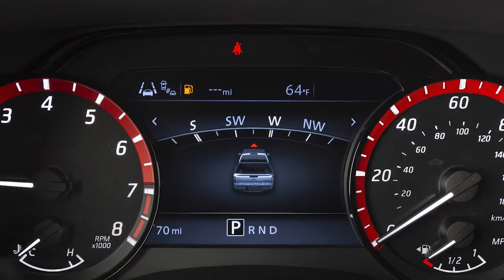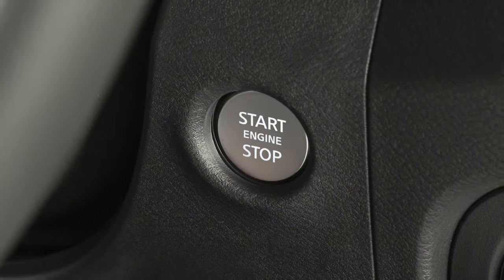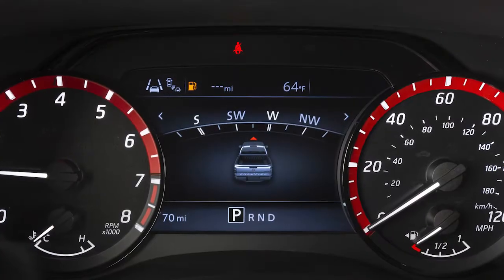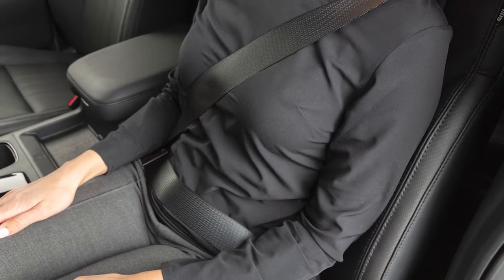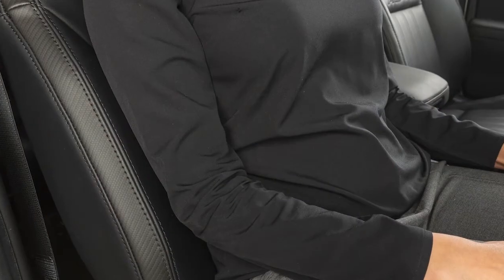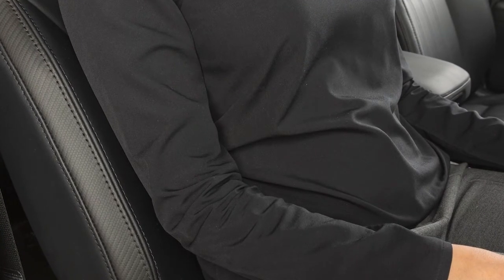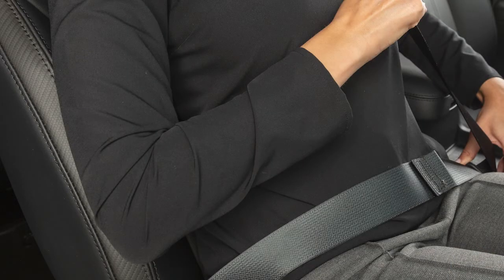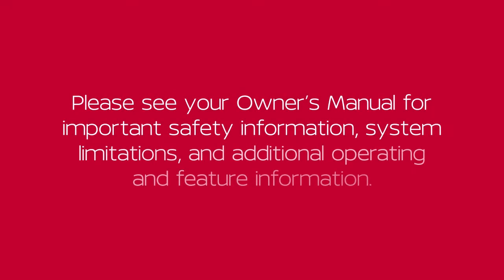2022 Nissan Frontier - Seat Belt Warning Light and Chime